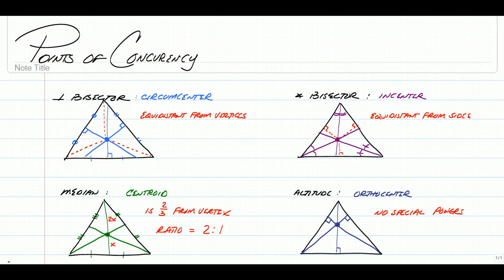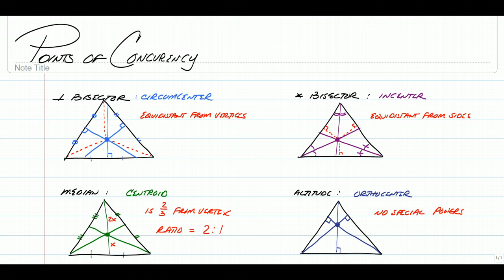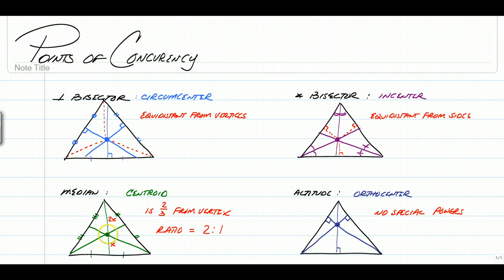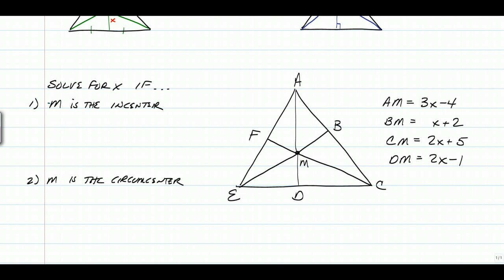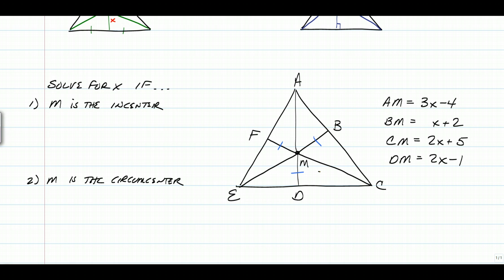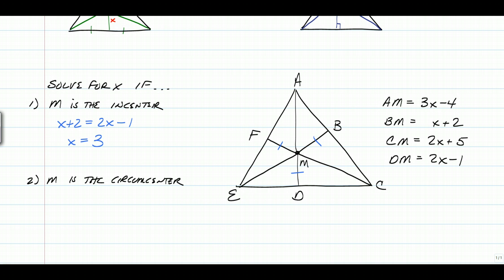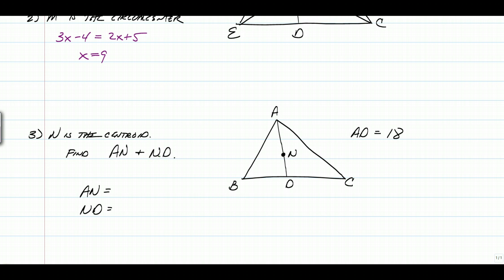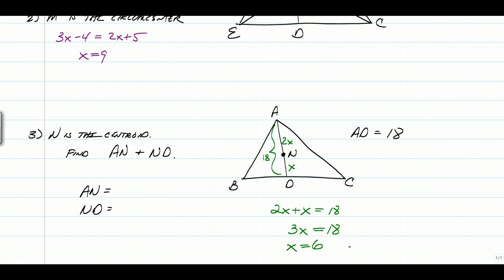Points of Concurency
incenter, circumcenter, centroid, orthocenter